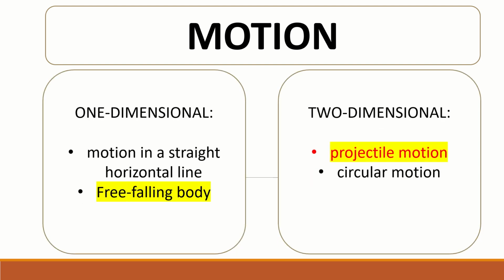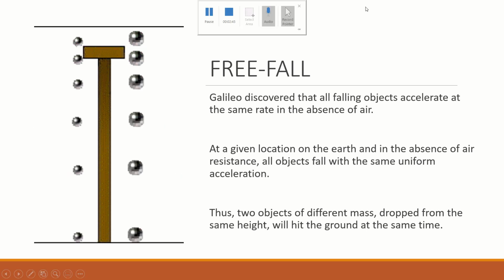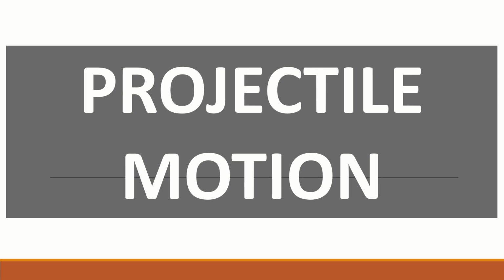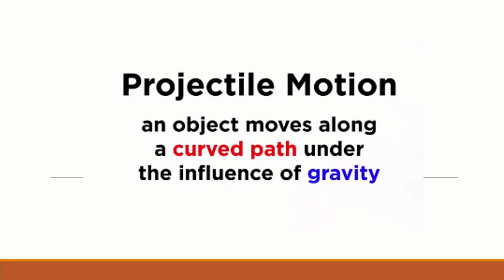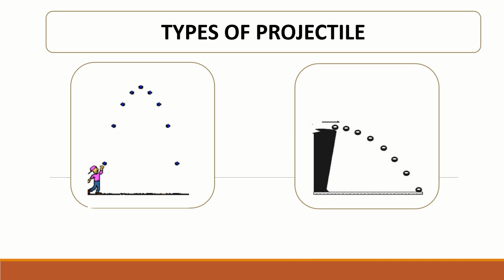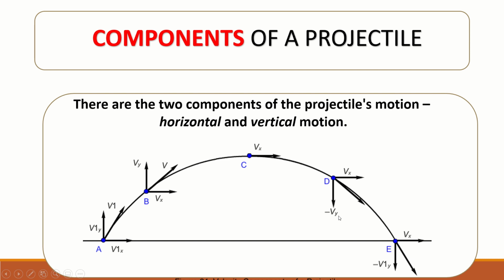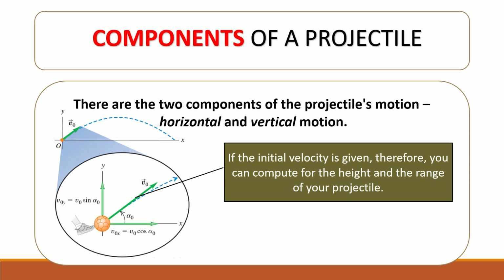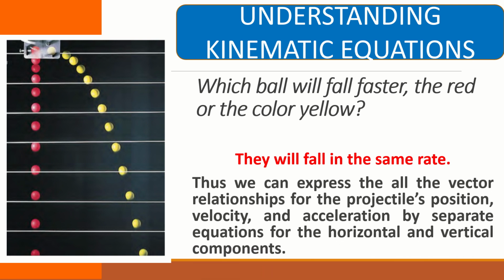Projectile Motion: Introduction